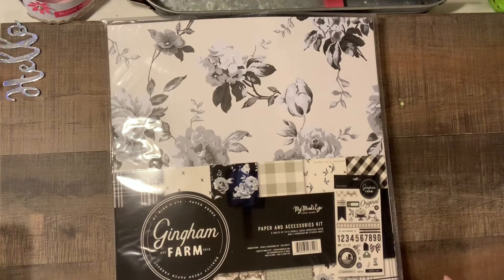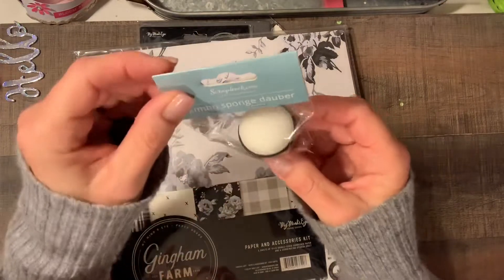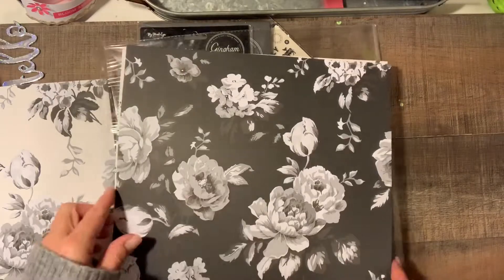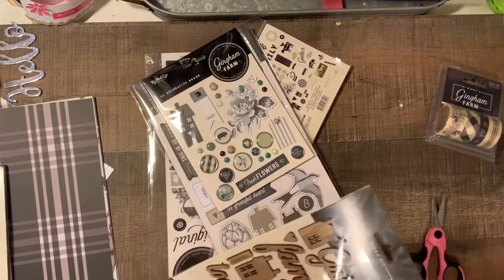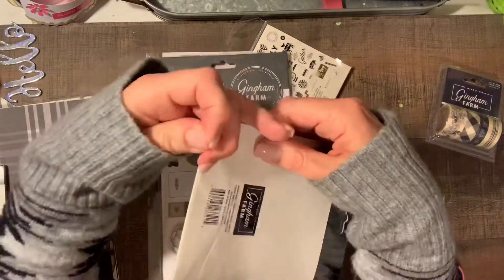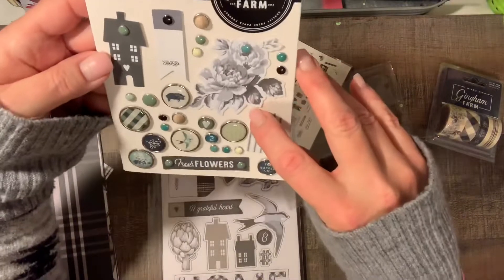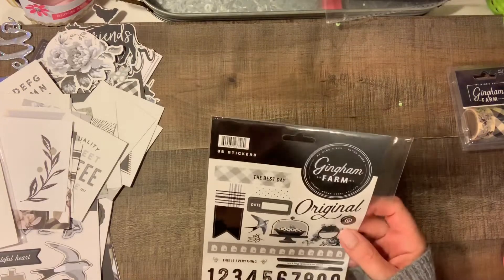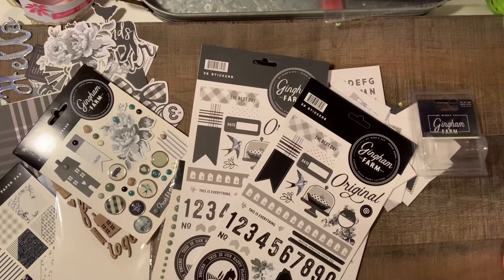My Minds Eye Gingham Farm Paper Collection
My Ebates link to get a big fat check